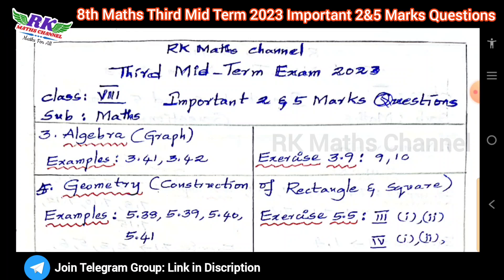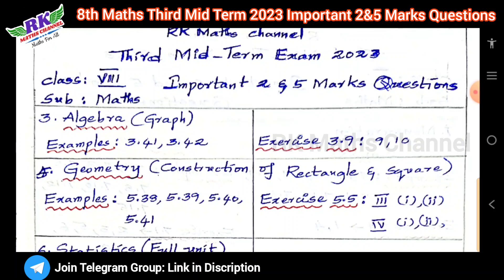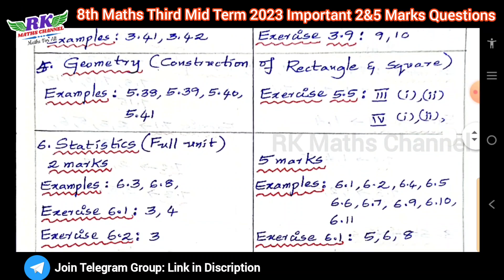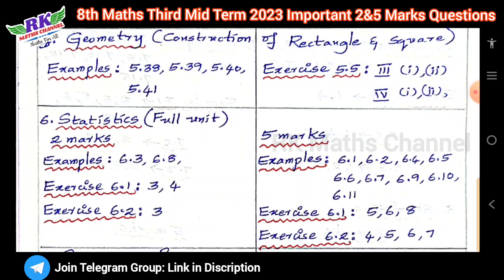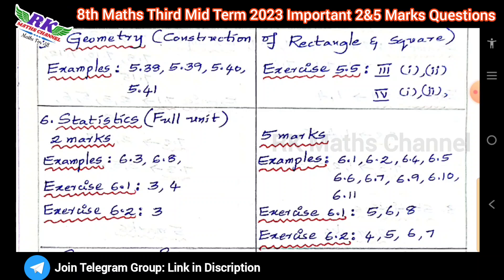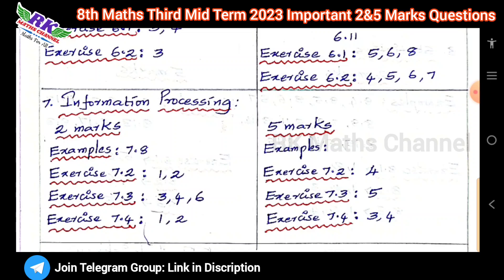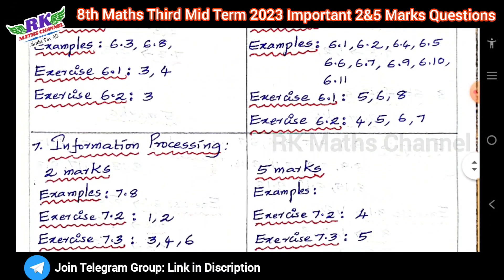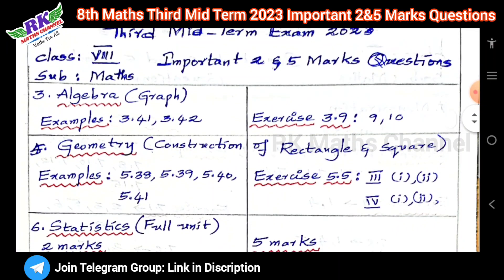TN 8th Maths|Third Mid-Term Exam 2023|Important 2 and 5 marks questions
PDF LINK:
8th Maths Third Mid-Term Exam 2023 Important 2 and 5 Marks Questions